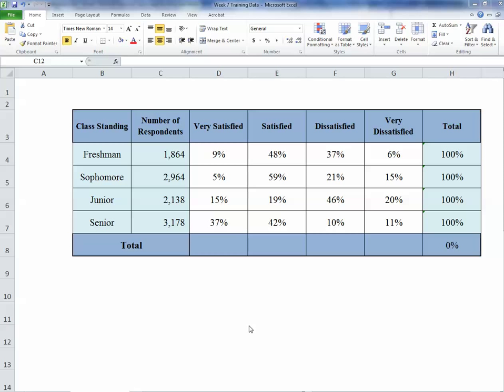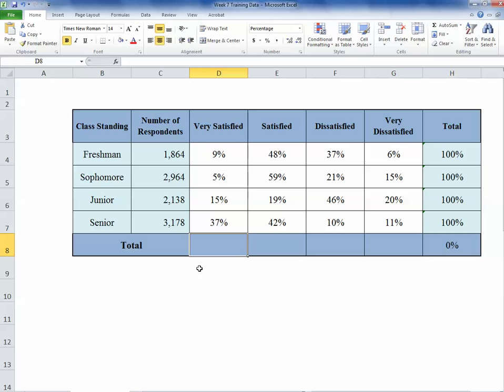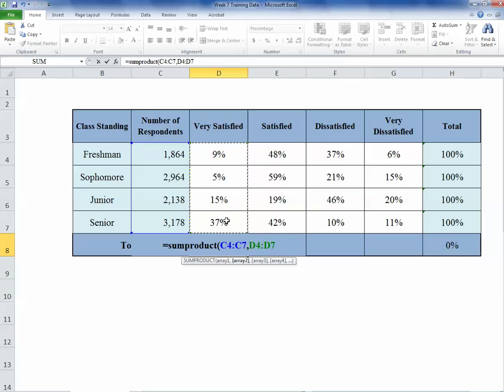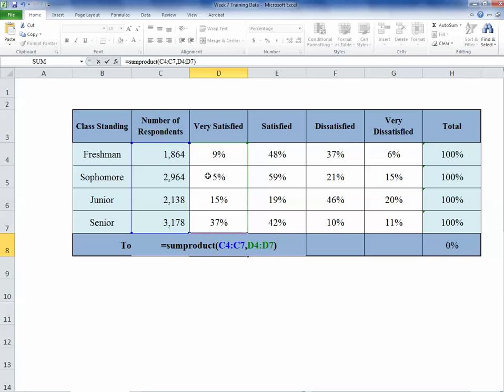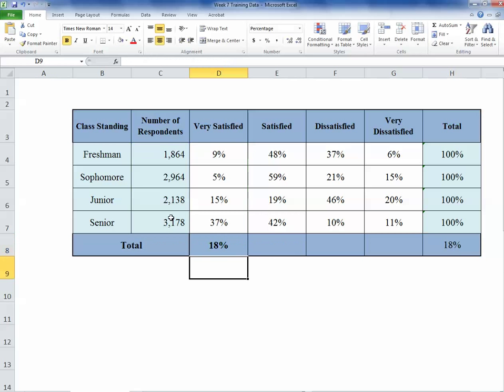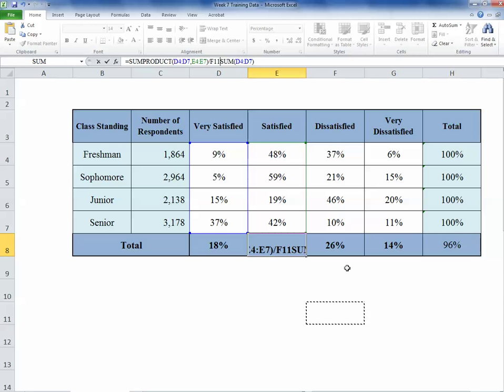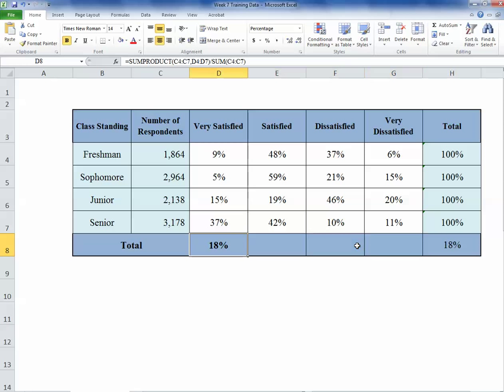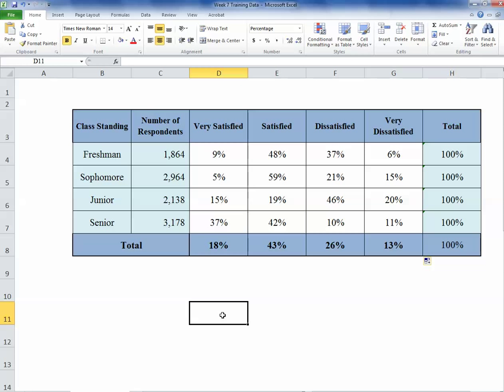Weighted Averages Video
This video shows you how to calculate weighted averages in Excel